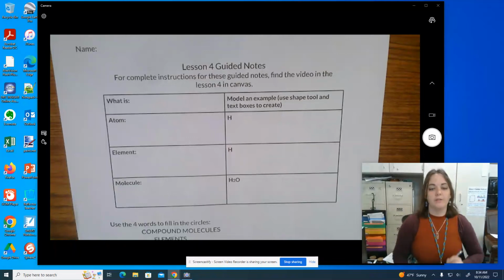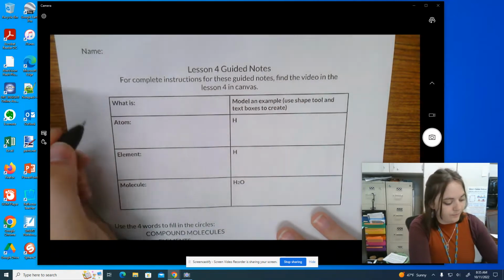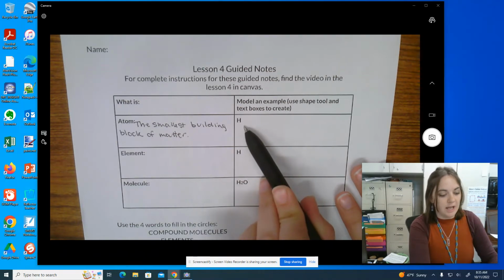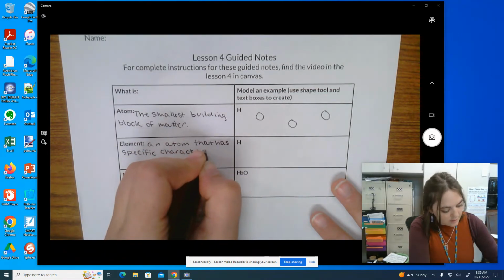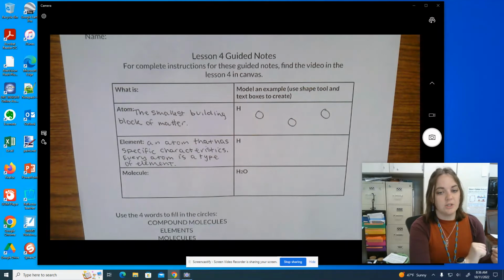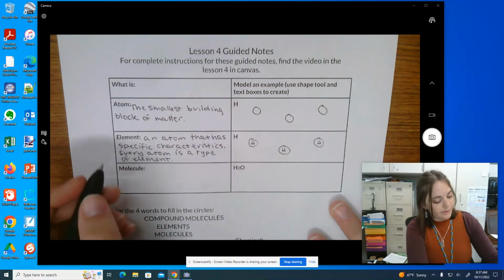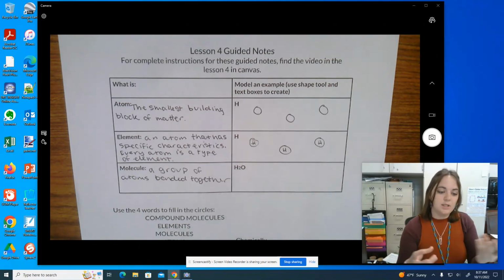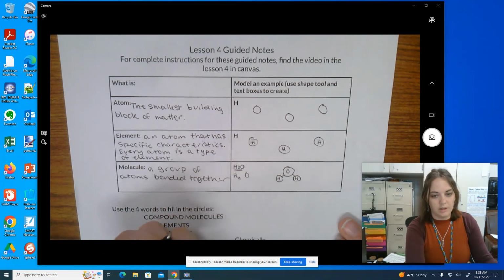Lesson 4 part 1